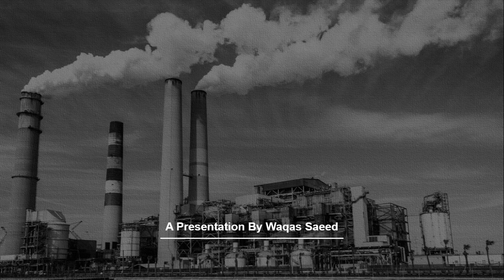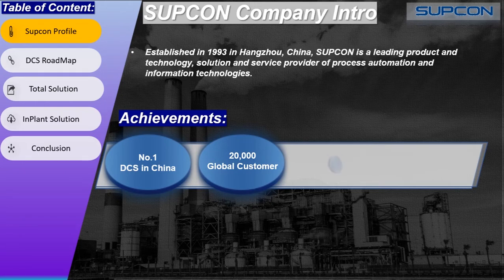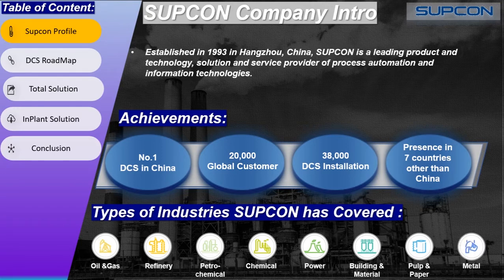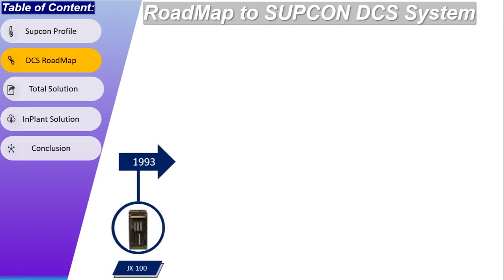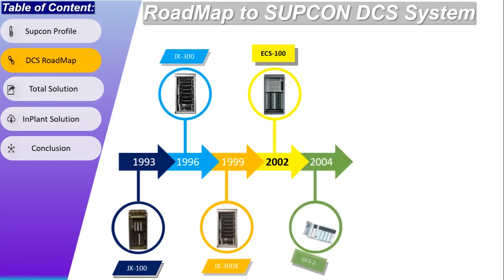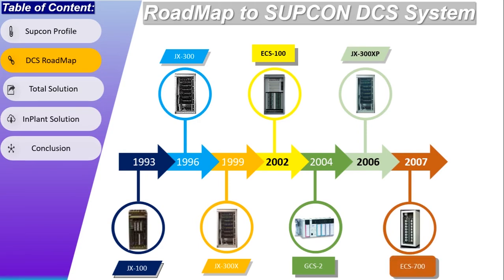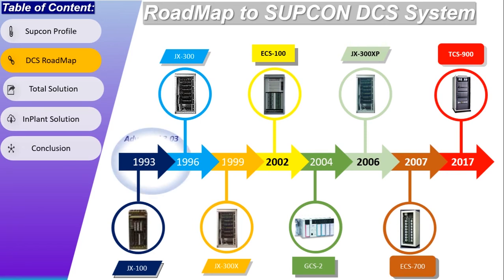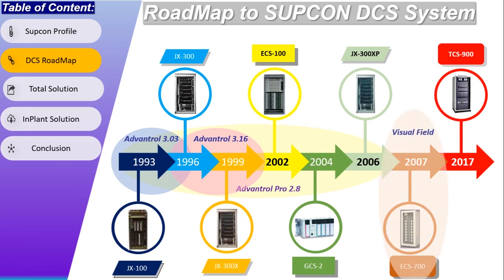Introduction of SUPCON Company Profile- ECS-700, JX-300XP, ECS-100, TCS-900, GCS-3 and GCS-5 Part-1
In today's video, you will learn the Introduction of SUCPON Company Profiles, Introduction of the SUPCON System along with the improvements SUPCON has maintained for upgrading his system

✎More about SUPCON. Founded in 1993, SUPCON is one of China's leading providers of automation and information technology, products and solutions. SUPCON has grown rapidly on the back of cutting-edge systems
for the development of innovative technology products, and to date its automation products and solutions are applied in over 35 countries and regions worldwide.

Manual by SUPCON Comapny

Much love,
Waqas Saeed